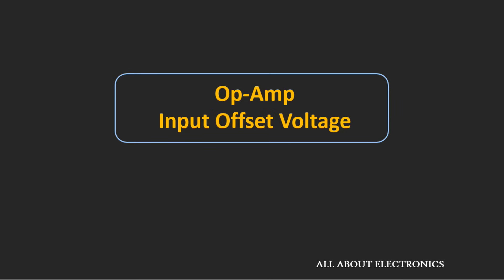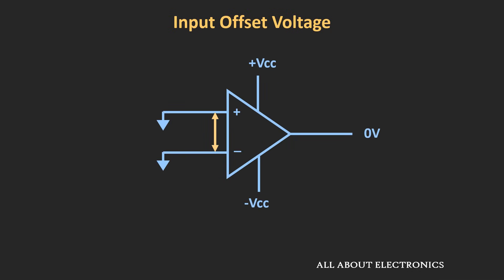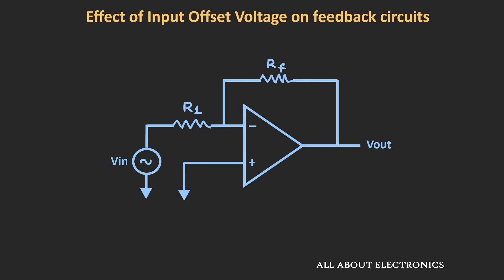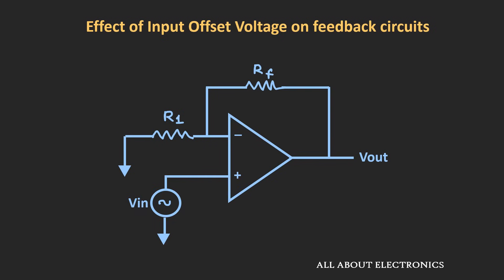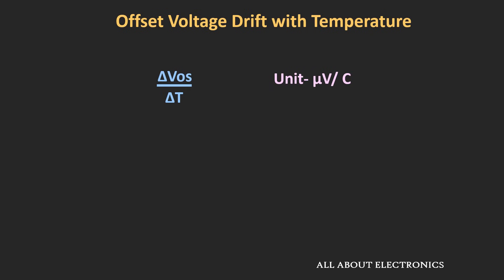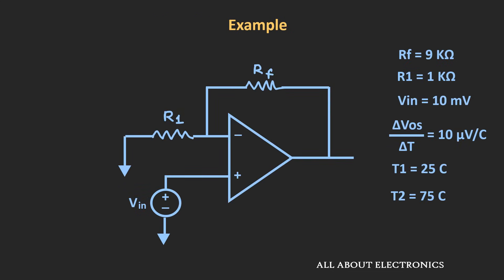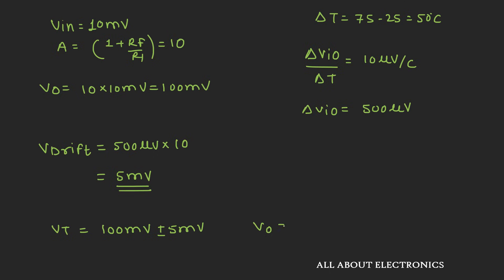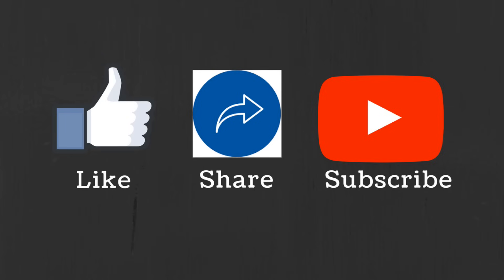Op-Amp: Input Offset Voltage Explained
In this video, Input offset voltage in op-amp has been explained.
This input offset voltage is one of the DC offsets in op-amp.
DC offset is the unwanted DC output voltage which appears at the output of the op-amp in addition to the desired signal.
In this video, you will understand what is input offset voltage, how it can affect the output of the op-amp and how the effect of this input offset voltage on the output can be reduced.

What is input offset voltage?
Input offset voltage is the differential voltage which is required to apply between the two terminals of the op-amp such that the output of the op-amp will become zero when no input is applied to the op-amp.

It is hard to predict the polarity of this input offset voltage and usually, in datasheets, the absolute value of input offset voltage is defined.
This input offset voltage ranges from few mV (for general purpose op-amps) to less than 1uV (for high precision chopper stabilized op-amps)

Cause of input offset voltage:

Input offset voltage arises because of the mismatch between the two transistors of the differential amplifier in the op-amp.
Ideally, both transistors should be identical when they are made on the same wafer, but because of some mismatch, these transistors have different biasing points.

This difference in voltage used to get amplified by the other internal stages of the op-amp and it appears as DC offset at the output of the op-amp.

Effect of input offset voltage on feedback circuit:

Whenever op-amp is used in the feedback configuration, then this input offset voltage used to get multiplied by the DC gain of the feedback configuration. And output offset voltage is the multiplication of DC gain and the input offset voltage.

How to remove the effect of input offset voltage on output:

The effect of input offset voltage on the output can be nullified by using the nulling /compensation circuit or it can be reduced by using the very high precision chopper stabilized op-amps, which has very low input offset voltage.

Offset voltage drift:

This input offset voltage also changes with temperature and in datasheets, it used to defined in units of uV/C.

Timestamps for the different topics covered in the video:

1:00 What is input offset voltage?

3:27 Effect of input offset voltage on the feedback circuits

7:08 Offset voltage drift with temperature

7:56 Example

This video will be helpful to all students of science and engineering in understanding the input offset voltage in op-amp.